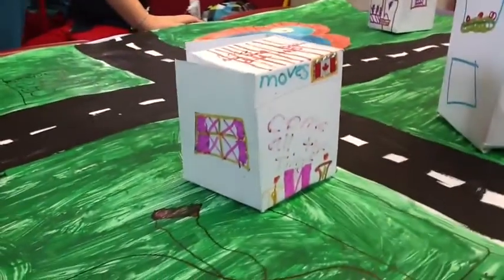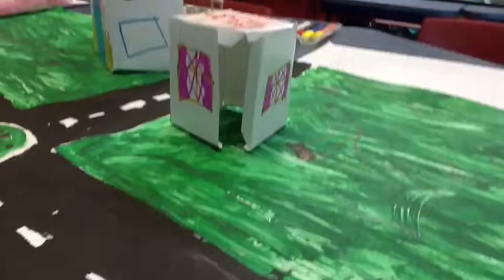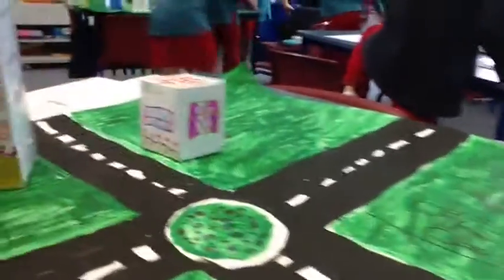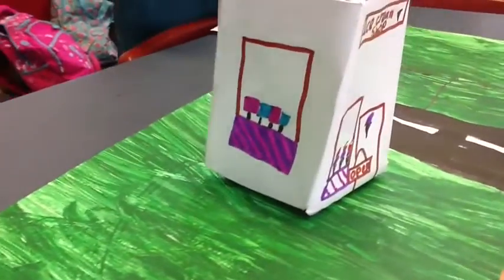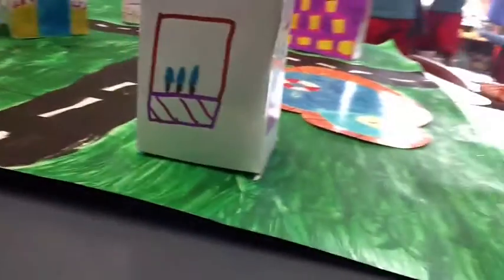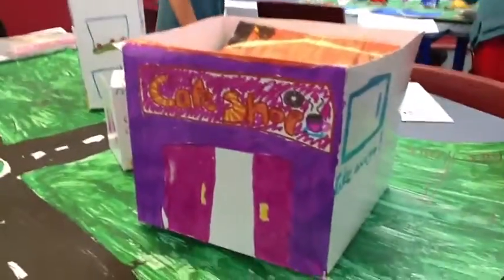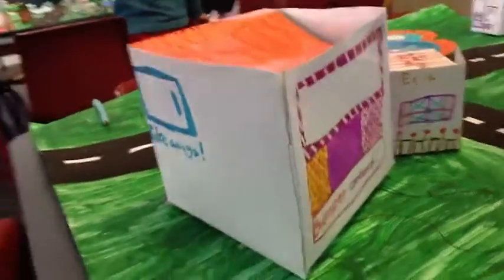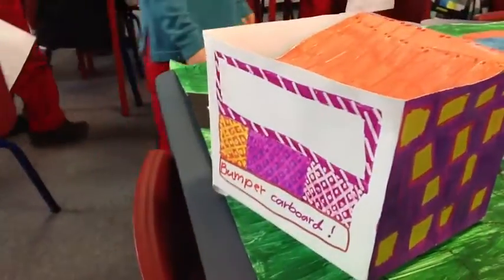Rainbow city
description